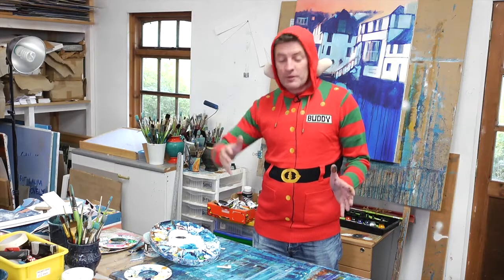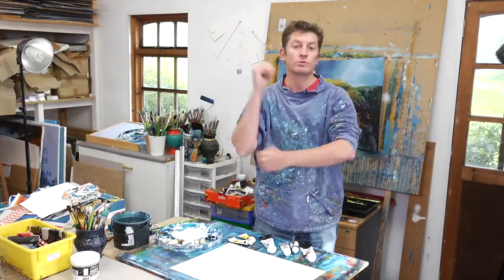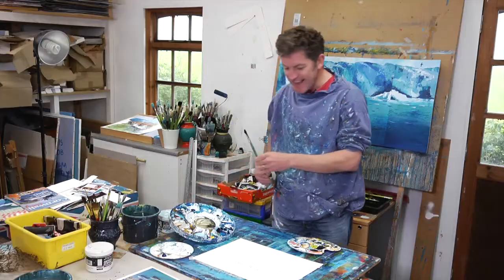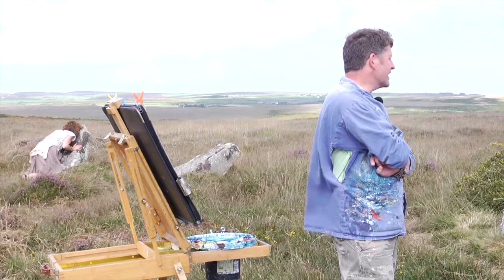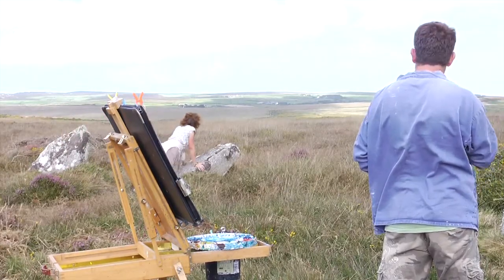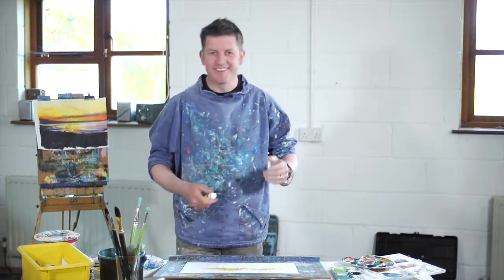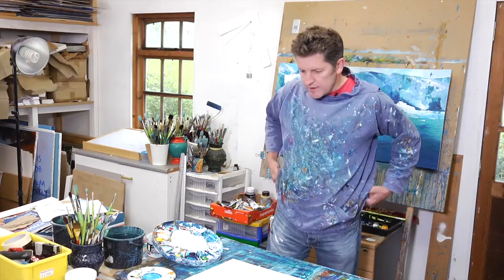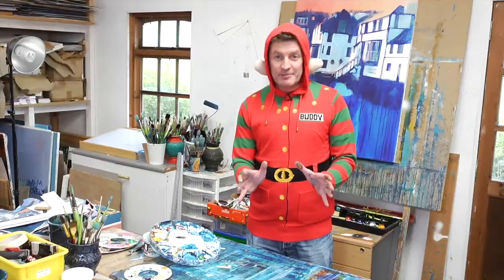Bloopers ⎮Glyn Macey ⎮Acrylics Workshop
🎁 An early present for all my lovely followers 🎁 Although the tutorials may seem to be smooth sailing what you don't see is all the editing to get rid of mistakes, so to get you smiling for Christmas here's a fun blooper reel! HoHoHo! Merry Christmas!